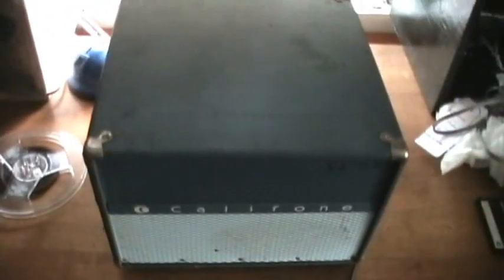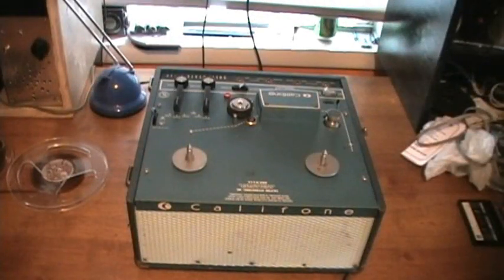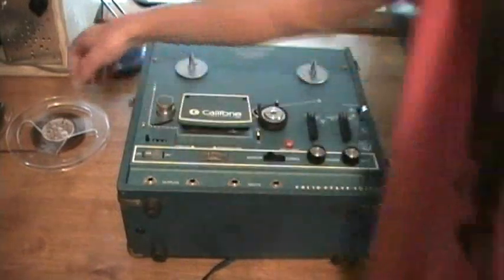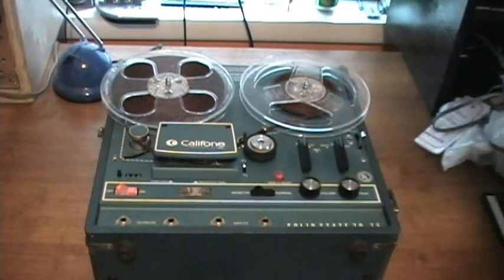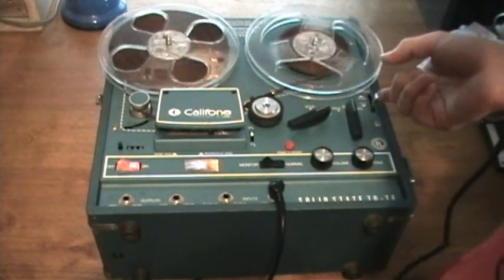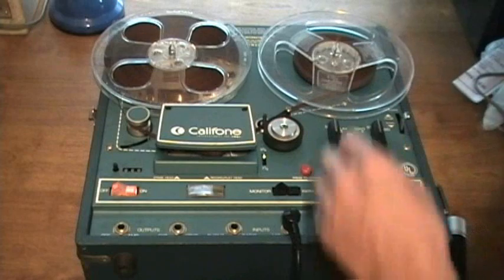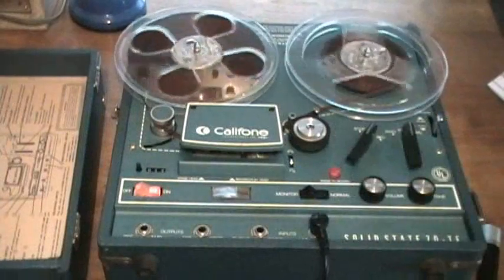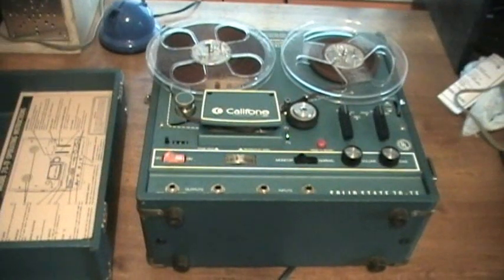Califone 70-TF school reel-to-reel tape recorder!!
I got this superb machine from an estate sale of a child care/learning center. At first glance it would look like a typical Califone record player (which there also was one there that I got), but lo, and behold, it was a reel-to-reel tape recorder! I was delighted at the sight, and it only cost $3. The machine works very well off original parts, a definitive showing that it was made to last.

Stamped on the inside door is:

"Pulaski East Junior High Library
3700 Neeley Road
Little Rock, Arkansas 72306"